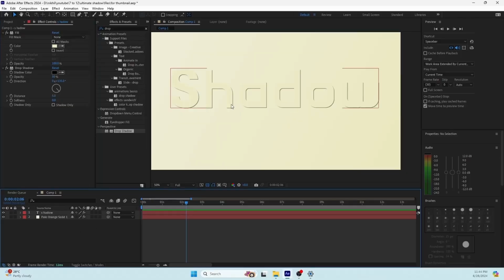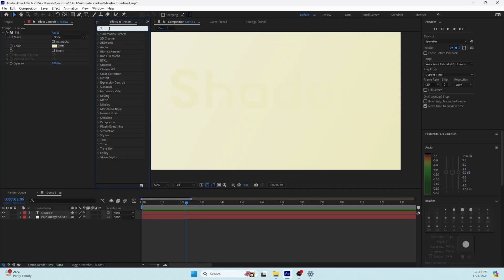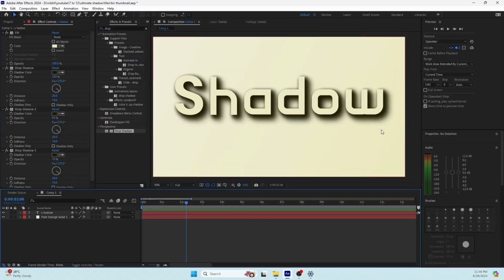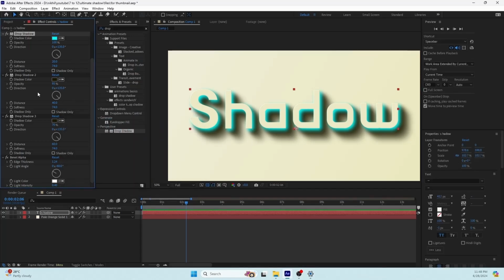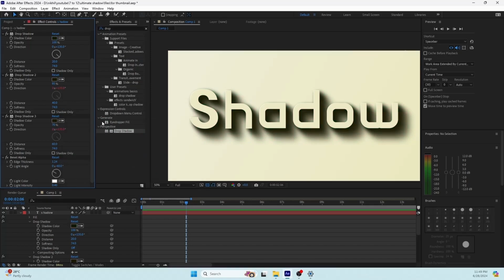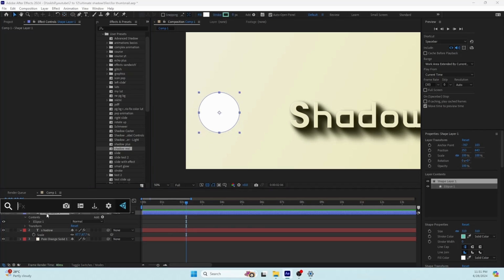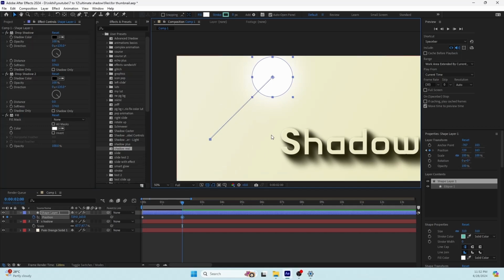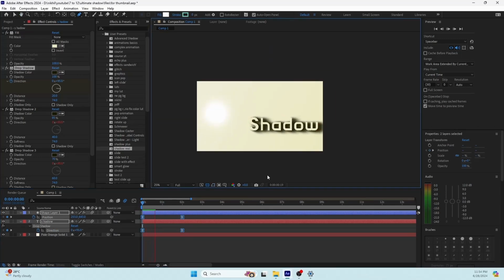Create realistic shadows in After Effects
Creating natural, realistic-looking shadows in After Effects can be a challenge. It's often complicated, slow to render, and difficult to manipulate. But not anymore! I've developed a set of presets for After Effects that make adding realistic shadows to any layer a breeze.

Here’s what i will explain :

Instant Shadow Effects: Apply realistic shadows instantly with easy-to-use controls.
Single Layer Controller: Use one layer to control all shadows in a composition.
Directional Control: Adjust shadow direction effortlessly using the position of the controller.
Customizable Light Source: Add a light source preset that adapts to the parented layer, creating a perfect complement to the shadows.

In this video, I'll explain the different use cases of the drop shadow and show you how to make the most of these presets. Get ready to enhance your projects with professional-looking shadows effortlessly!